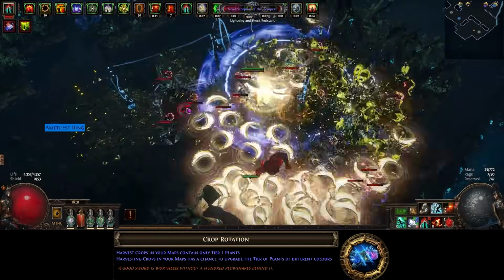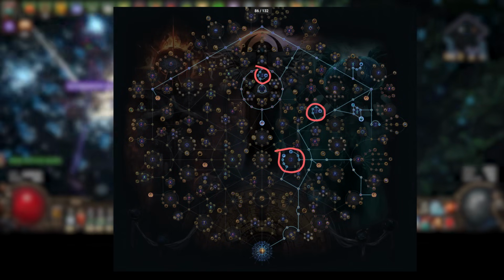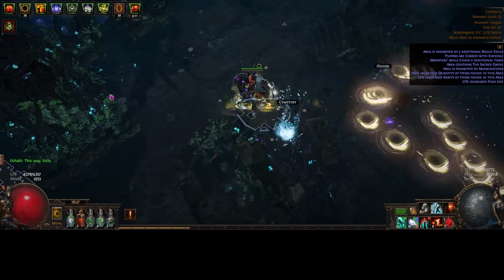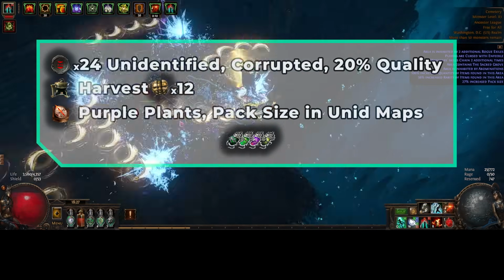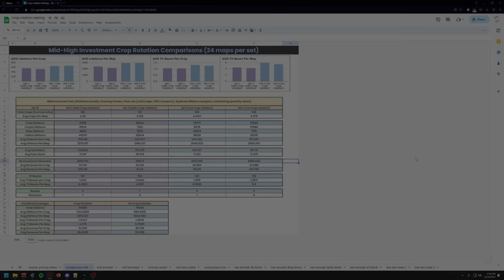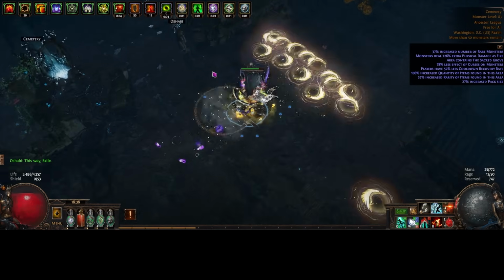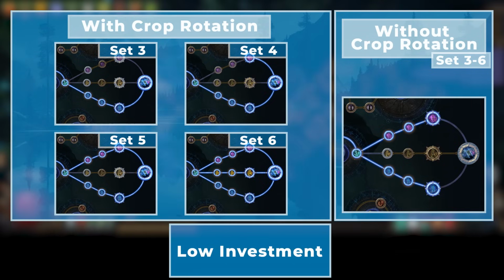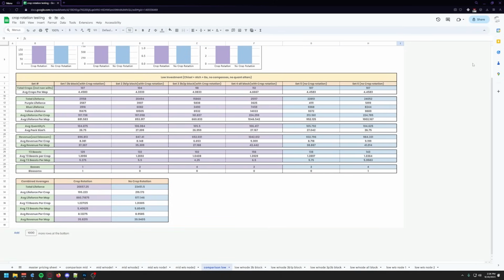crop rotation - is it even profitable? [PoE 3.22 TotA]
hi and welcome to is it profitable episode 5, where i compare crop rotation to standard harvest strats in hopes to find out if it's actually worth running.
i haven't had a ton of time to put into trial of the ancients but the time i did have i put into running this project alongside a couple of others. overall i ran roughly 300 maps with crop rotation before deciding to start recording all of the data and comparing it to the usual harvest stuff. i tested both high investment with compasses as well as low alch & go strategies, recording as much as i could. in hindsight i'd probably go back and record the t2 beasts as well, but i'll have to do that in a future iteration instead.
i hope someone finds this data useful

timestamps
0:00 intro
0:39 is it actually good
0:51 what is crop rotation
2:03 base atlas tree
2:55 set 1-2 overview
3:56 1-2 atlas tree differences
4:35 1-2 spreadsheet
5:39 set 3-6 overview
6:10 3-6 atlas tree differences
6:44 set 3-6 spreadsheet
7:11 why does this keystone exist